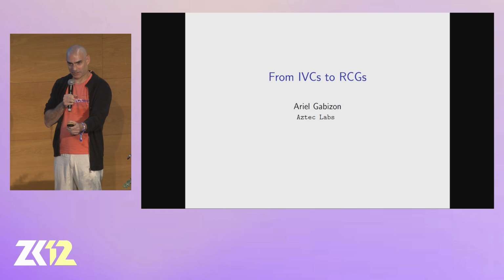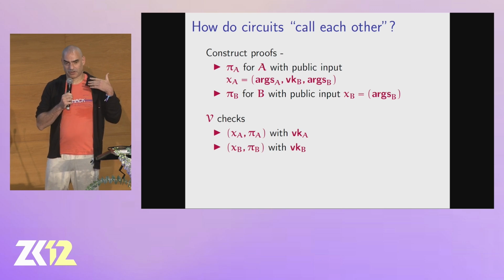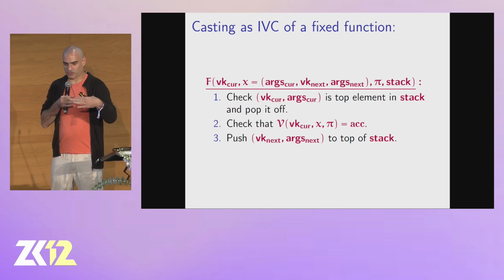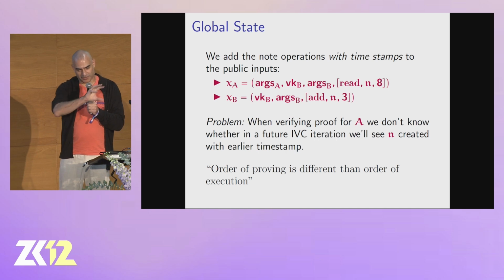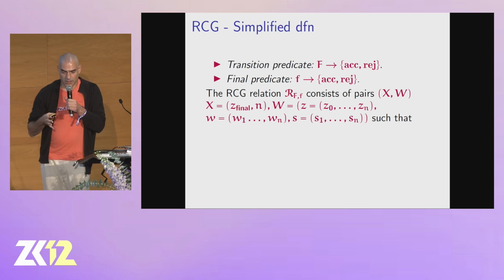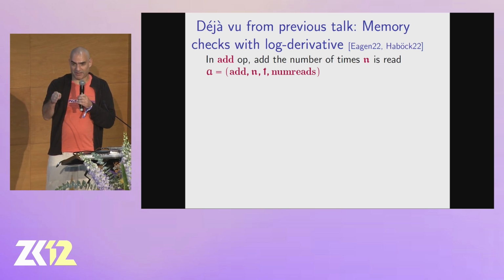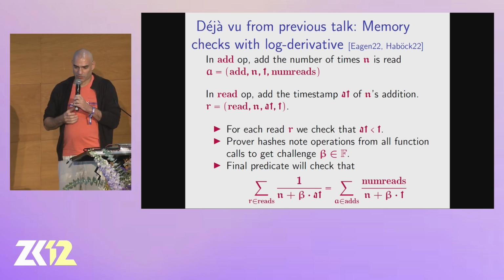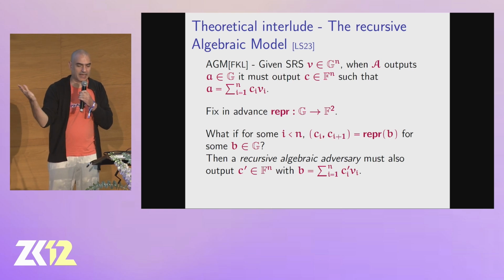ZK12: From IVCs to RCGs - Ariel Gabizon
Title: From IVCs to RCGs
Speaker: Ariel Gabizon
Project: Aztec

Description:
We introduce the notion of Repeated Computation with Global state (RCG) which has implicitly come up in some recent work and closely related to Incrementally Verifiable Computation (IVC). We discuss how RCG is useful in constructing zk-SNARKs for a private smart contract system like Aztec.